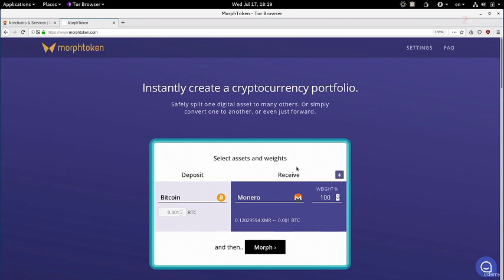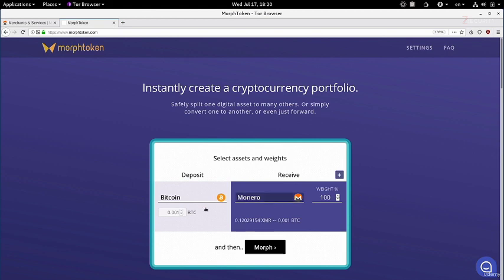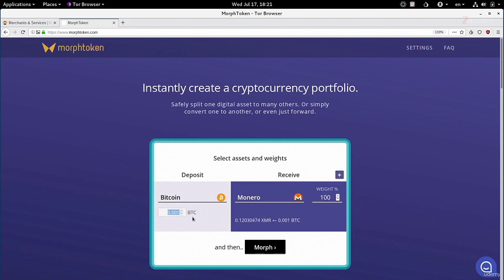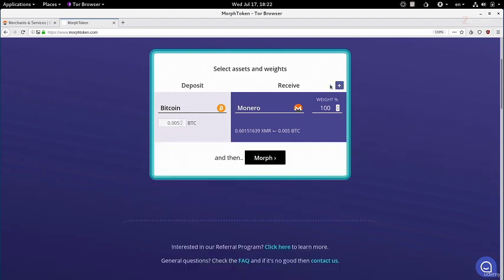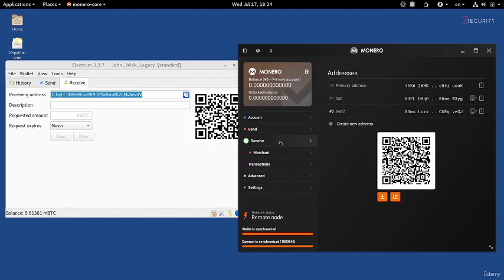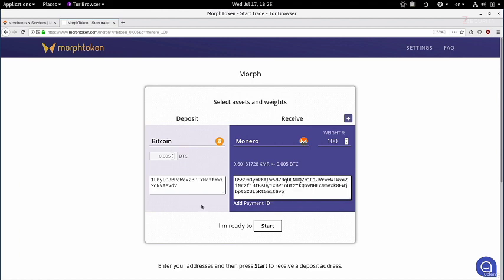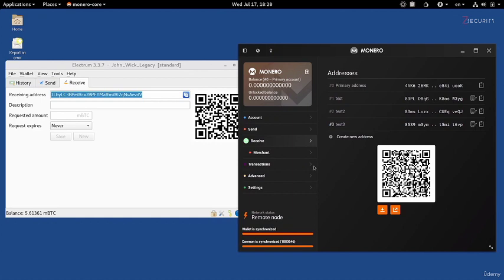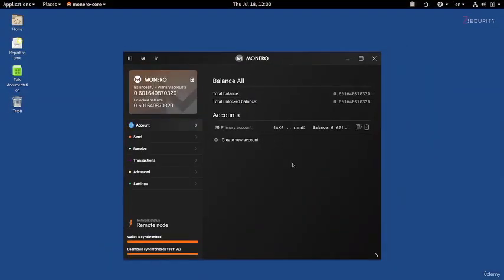71."How to Convert Bitcoin to Monero Anonymously | Secure Crypto Exchange Guide"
In this video, learn how to convert Bitcoin to Monero using the Morph Token crypto exchange. This step-by-step guide ensures your transactions remain private and untraceable, perfect for enhancing your online security and anonymity.

Topics Covered:

Choosing Bitcoin as the deposit currency and Monero as the destination currency.
Specifying the minimum deposit amount (0.005 Bitcoin).
Providing essential wallet addresses for refunds and receiving Monero.
Initiating and confirming the exchange process.
Ensuring transaction security and anonymity by using new wallet addresses.

Stay safe and anonymous online by breaking the transaction link between your cryptocurrencies. Watch now and take control of your privacy!